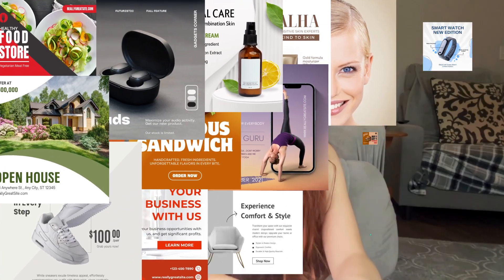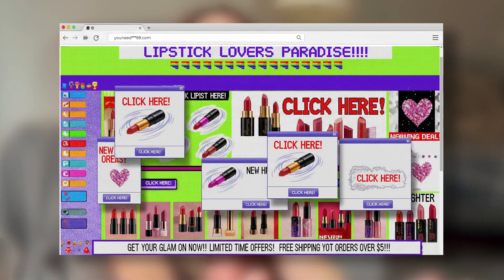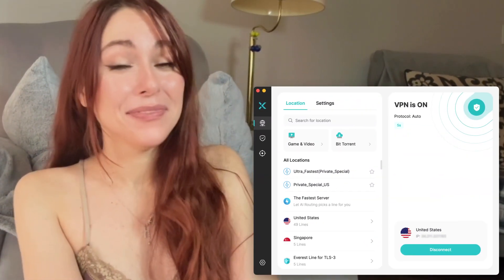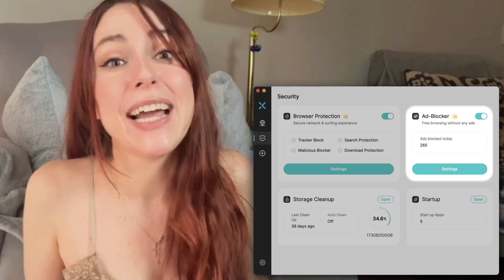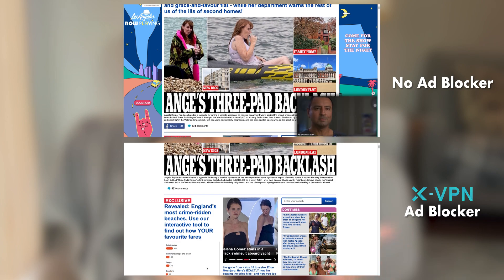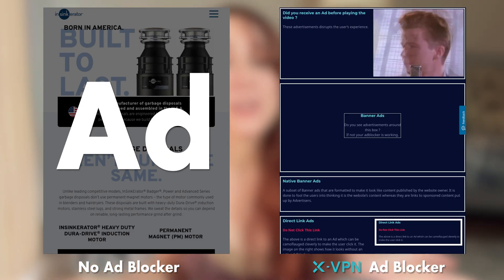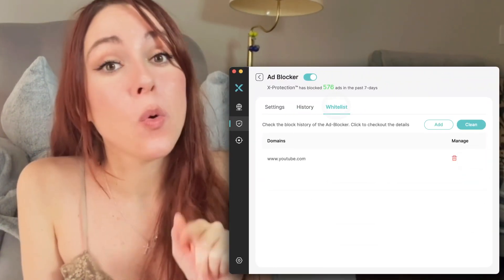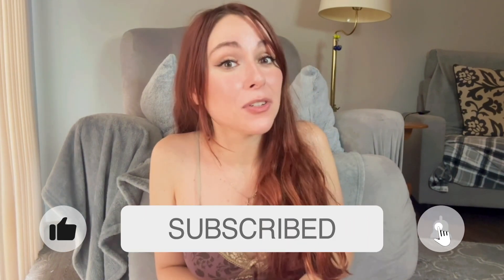2026 Best Ad Blocker for Chrome & Any Browser (& Even Right Here)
👇 Get the BEST Ad Blocker for Chrome & any browser today!

In this video, I’ll show you the 2026 best ad blocker inside X-VPN — how it blocks banner, sidebar, native, and other ads, plus how its whitelist feature works.

🕙 Timestamps
00:00 Why ads drive us crazy
00:25 Browser extension limitations
00:54 X-VPN ad blocker in action
01:36 Whitelist feature

Q: What’s the difference between a browser extension ad blocker and X-VPN’s ad blocker?
A: Browser extensions work inside the browser: they rely on filter lists to detect and hide ads on web pages, and they’re limited by Chrome’s new rules. X-VPN’s ad blocker works at the network level: it blocks ad traffic before it even reaches your browser, so it’s system-wide, more efficient, and not restricted by browser policies.